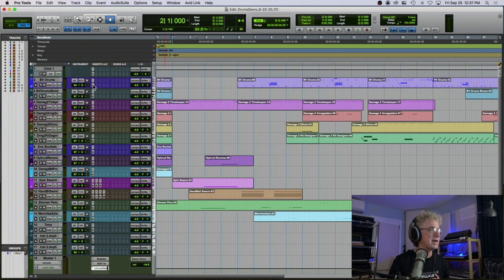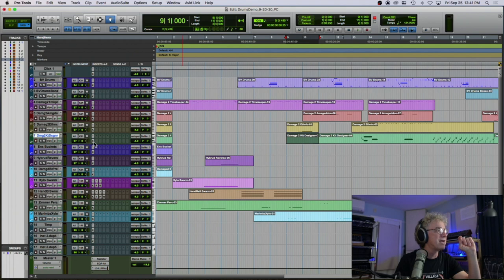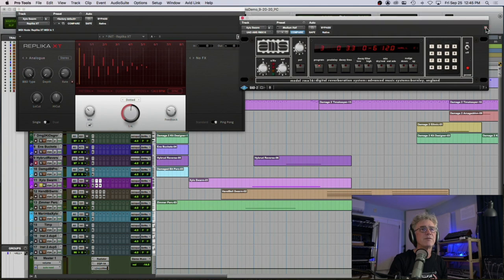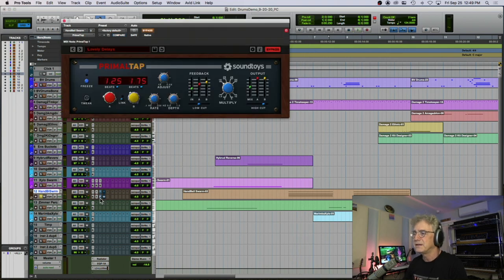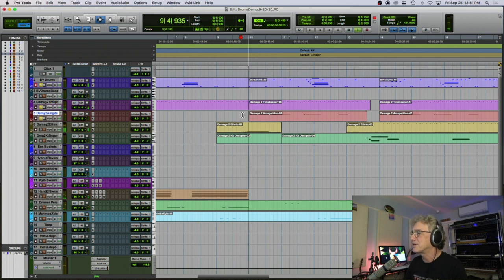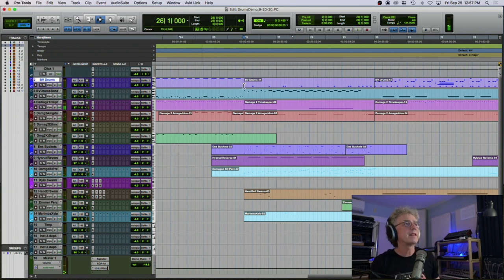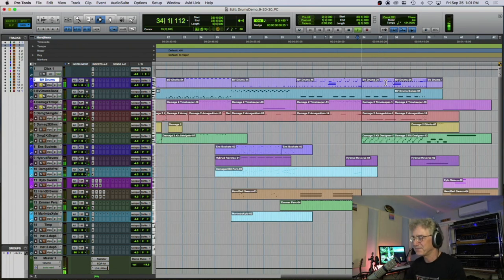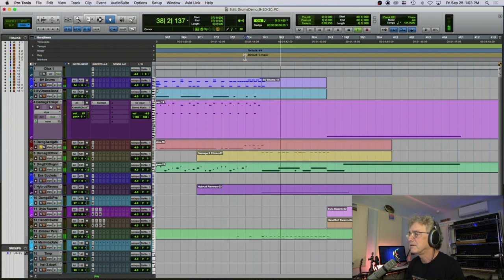Creating Cinematic Percussion Beds by Combining Different Libraries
Using:
Butch Vig Drums from Native Instruments
Damage 2 from Heavyocity
Percussion Swarm, Zimmer Percussion and Burgess Percussion from Spitfire Audio